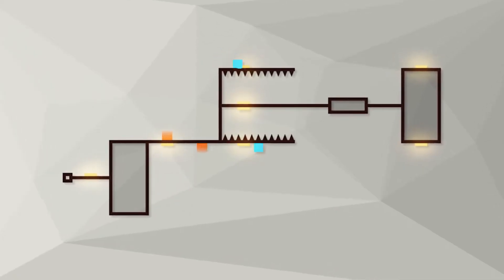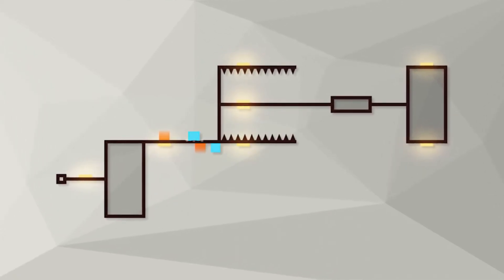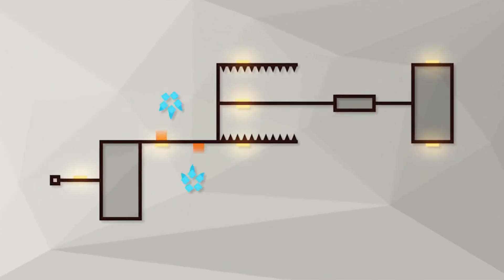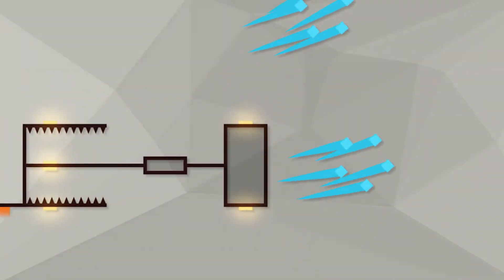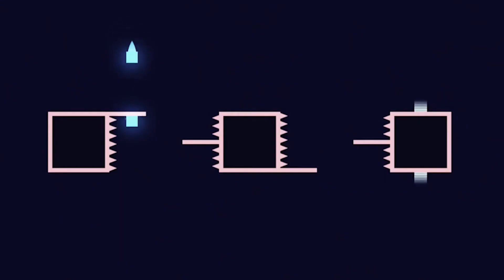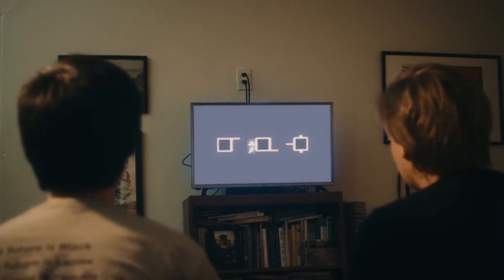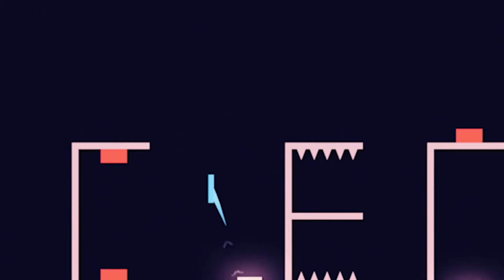Deleveled || Launch Trailer ¦ PS4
What goes up, must come down! Deleveled is a momentum based puzzle-platformer inspired by Newton's third law of motion. As an added twist, there’s no jump button - so all of your vertical movement comes from bouncing or falling. Conserve your energy by controlling two squares at the same time as you move through the level to hit switches, complete puzzles, and bounce your way to the perfect finish! Learn to trust gravity as you solve 120 unique levels, each with multiple creative solutions. Flex your brain muscles in Deleveled, now available for PlayStation 4.